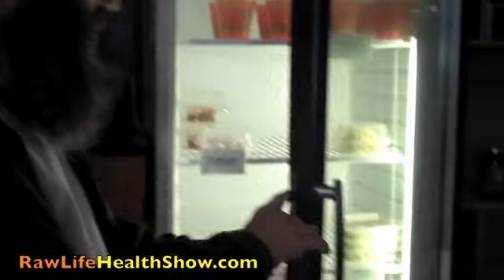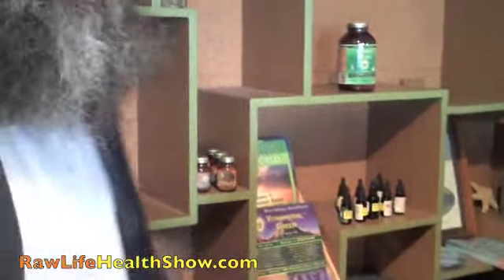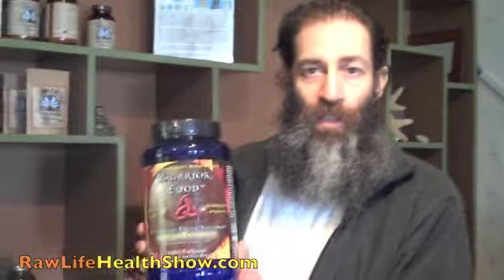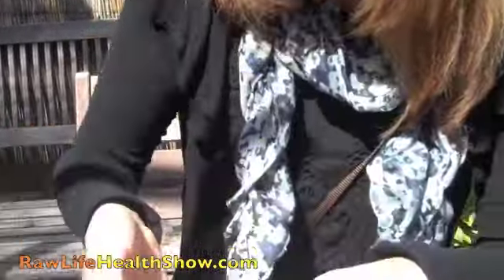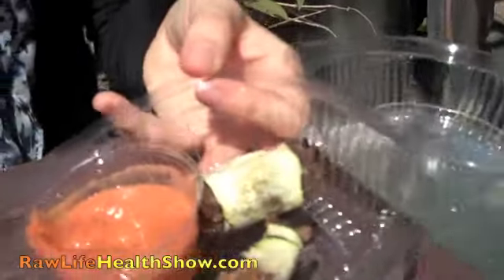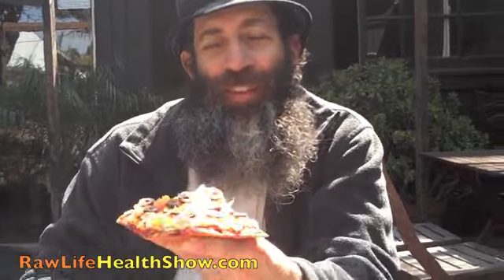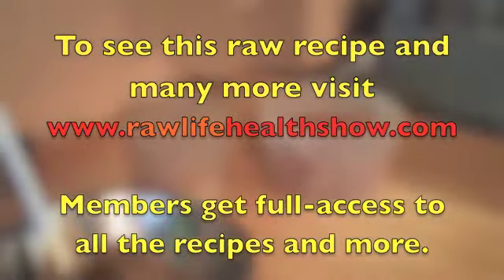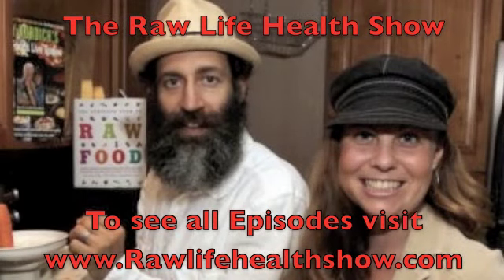Finally, Healthy Raw Food Recipes YUM! # 470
Today we are at The Greenery Raw Cafe in Encinitas California. We were there for lunch. They had some delicious ready-made organic vegan raw food from their fridge that we had, raw pizza, sandwiches and much more.

After lunch the chef made a quick and simple recipe just for the members of The Raw Life Health Show. He also shares his views on cacao and agave nectar while making the recipe. Check out the amazing items.